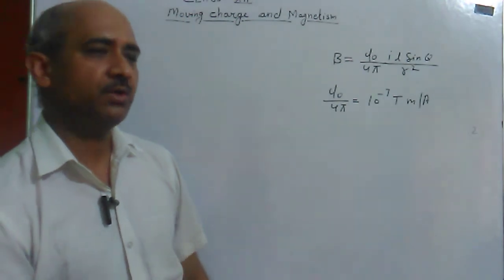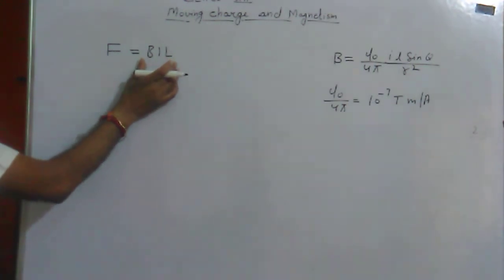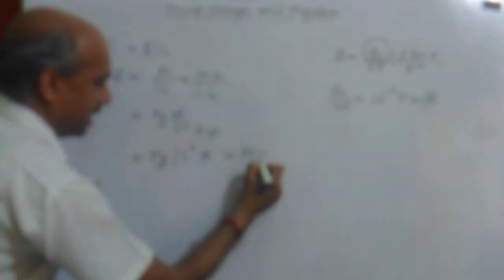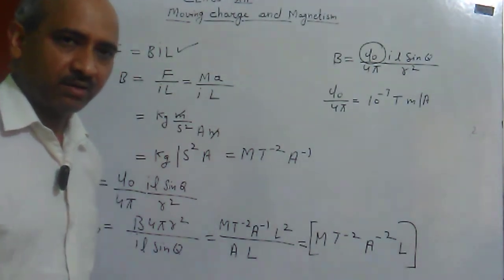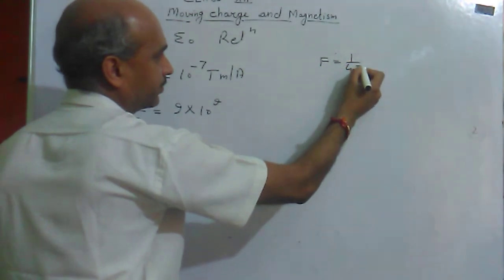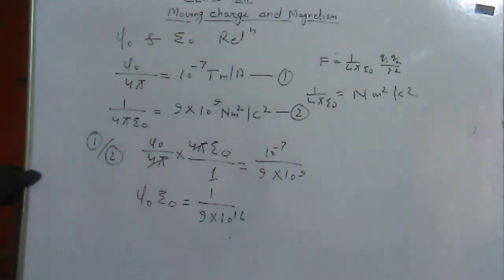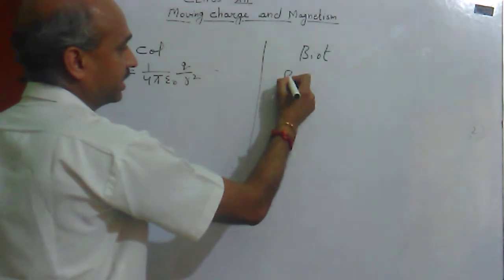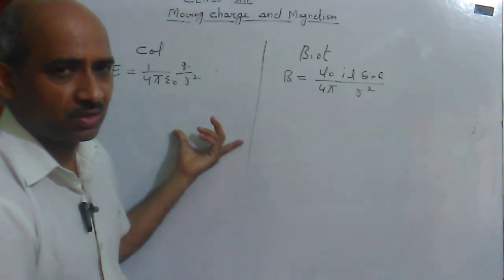Class 12th Physics Moving charge -2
Moving  charge